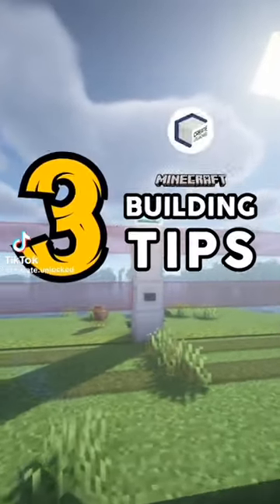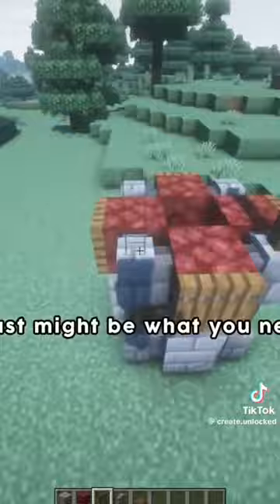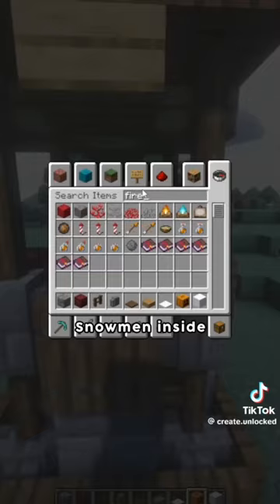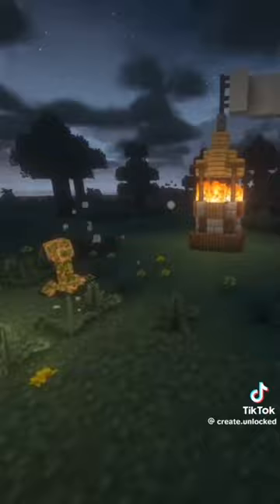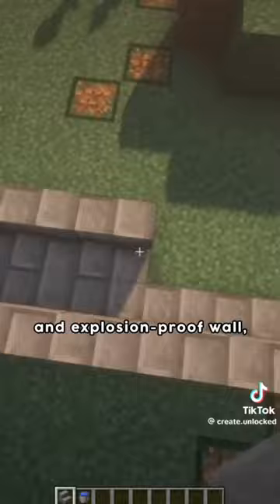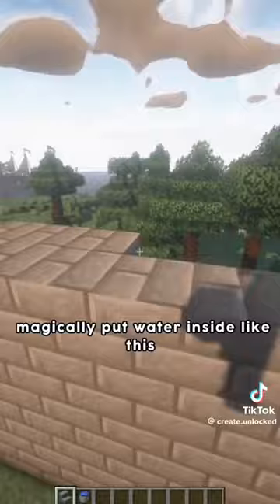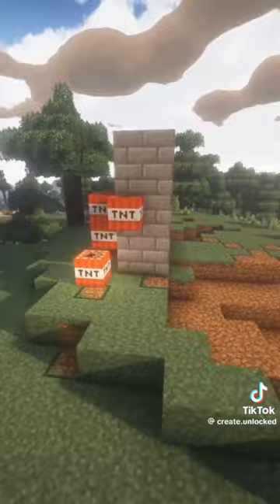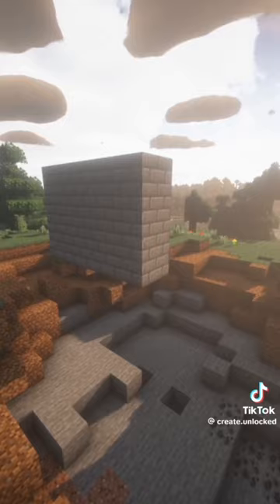Minecraft building guides minecraft minecraftbuilding fypシ゚viral